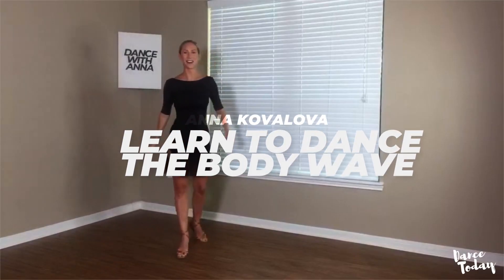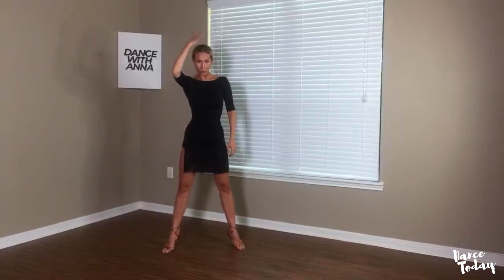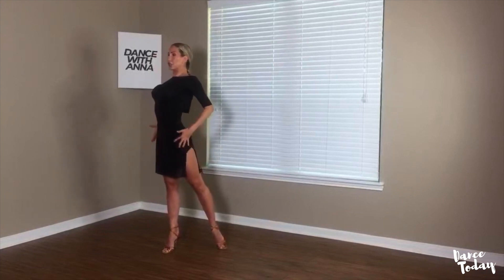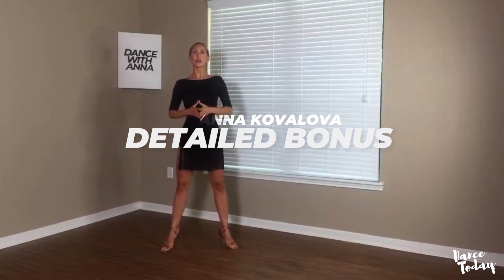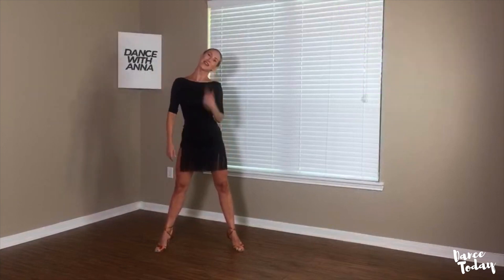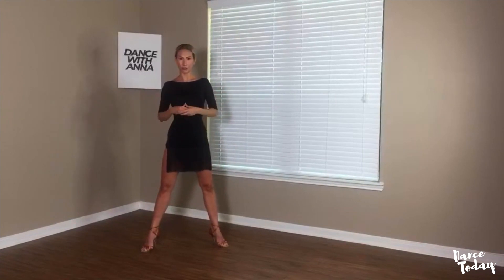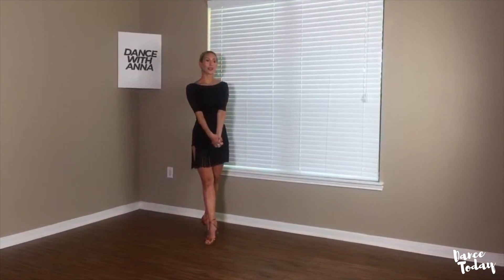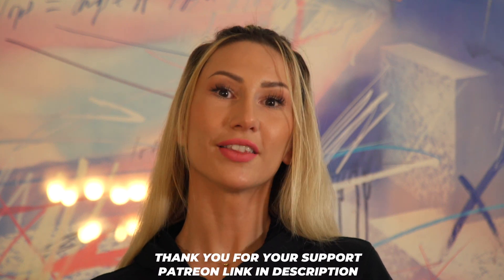How to Body Wave | Anna Kovalova | 5 easy steps to the body roll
Enjoy this Dance Today exclusive free livestream lesson with Anna Kovalova. You will learn an easy step by step process to dance better body wave aka body roll. Dance Today is the worlds favourite Youtube channel because we truly care about the dance community by offering you TOP notch dancesport coverage & tutorials FOR FREE.

Насладитесь эксклюзивным уроком бесплатной трансляции с Анной Ковалевой. Вы узнаете, легкий шаг за шагом процесс танцевать лучше тело волны ака тела рулон. Танец Сегодня является любимым каналом миров Youtube, потому что мы действительно заботимся о танцевальном сообществе, предлагая вам вырез танец спорта охвата и учебники БЕСПЛАТНО. Пожалуйста, поделитесь этим на ваших социальных медиа и не забудьте ПОДПИСАТЬ его ВСЕГДА 100% БЕСПЛАТНО !!!

アンナ・コバロワとこのダンス今日の排他的な無料のライブストリームレッスンをお楽しみください。あなたはより良いボディウェーブ別名ボディロールを踊るためのステップバイステップのプロセスで簡単なステップを学びます。ダンス今日は、私たちは本当にあなたが無料でノッチダンススポーツのカバレッジ&チュートリアルを提供することにより、ダンスコミュニティを気にするので、世界のお気に入りのYouTubeチャンネルです。あなたのソーシャルメディアでこれを共有し、常に100%無料の!!!を購読してください

Disfruta de esta exclusiva lección gratuita de Dance Today con Anna Kovalova. Aprenderás un proceso fácil paso a paso para bailar mejor onda corporal también conocido como rollo de cuerpo. Dance Today es el canal de Youtube favorito del mundo porque realmente nos preocupamos por la comunidad de baile ofreciéndote cobertura deportiva de baile de muesca y tutoriales GRATIS.